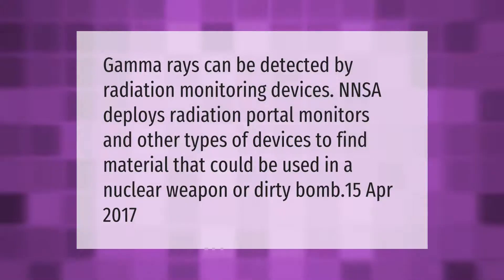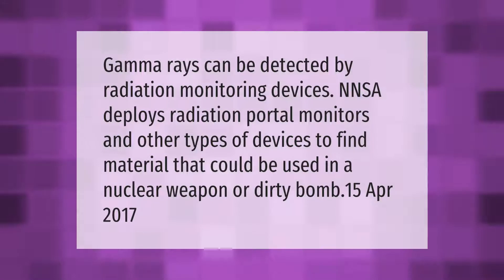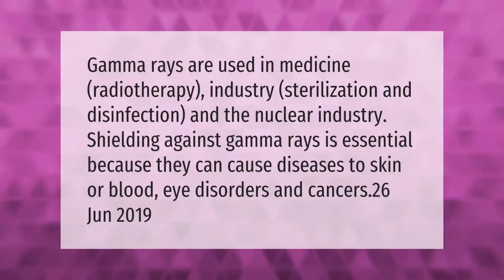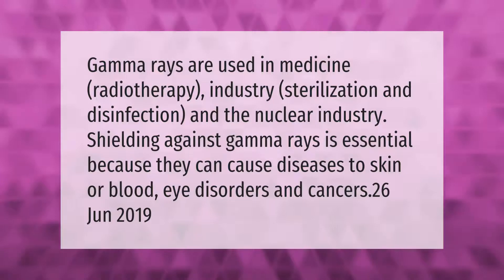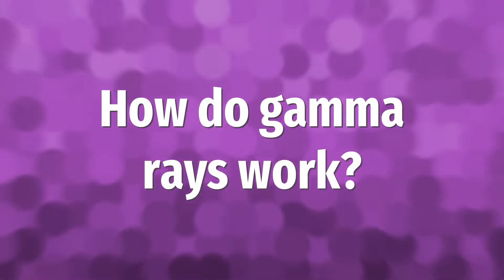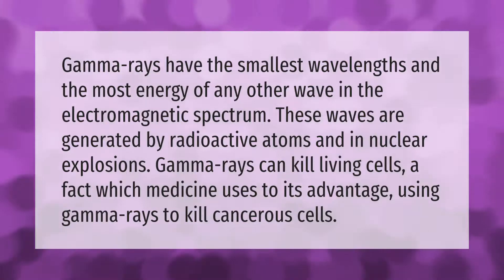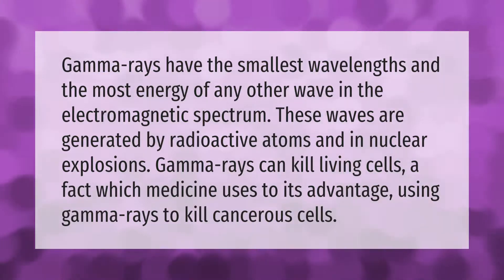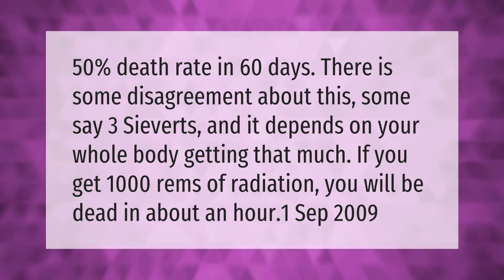What devices use gamma rays?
00:00 - What devices use gamma rays?
00:35 - What are 3 uses for gamma rays?
01:04 - How do gamma rays work?
01:36 - How fast can gamma rays kill you?

Laura S. Harris (2021, March 5.) What devices use gamma rays?
    AskAbout.video/articles/What-devices-use-gamma-rays-225333